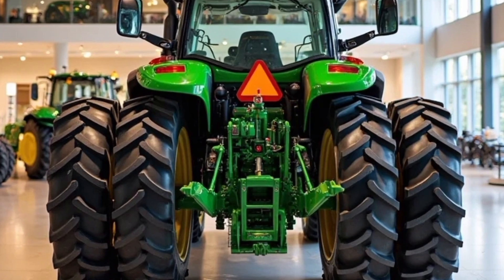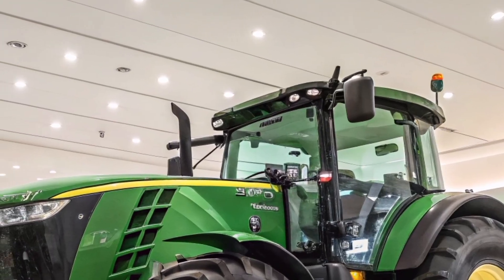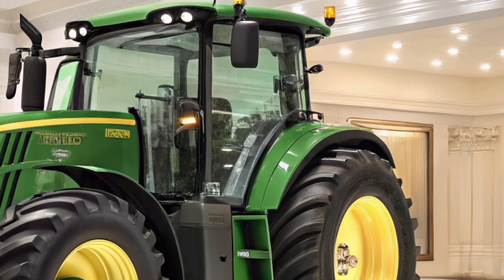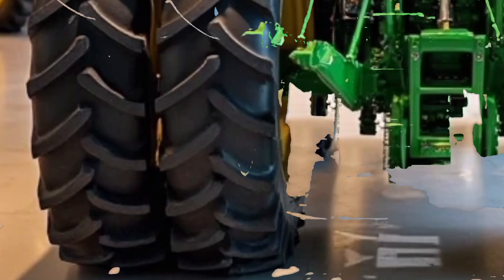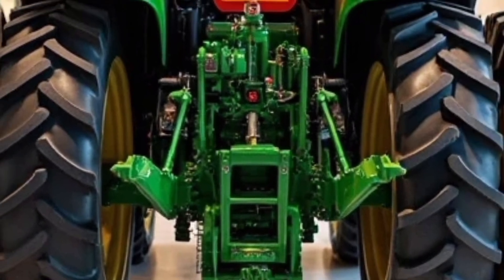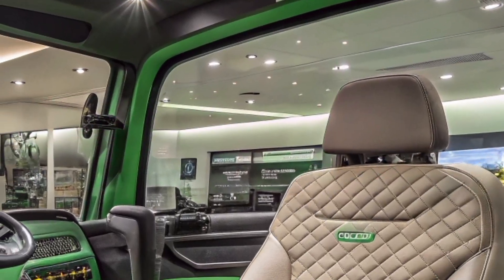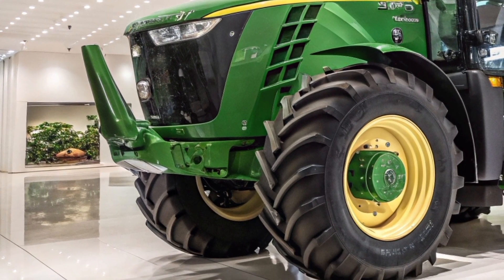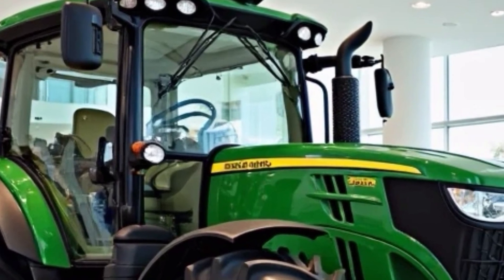New 2025 John Deere 6155M – The Ultimate Workhorse Tractor!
The New 2025 John Deere 6155M is here — stronger, smarter, and more comfortable than ever before!
In this video, we break down everything you need to know about this next-generation utility tractor that’s built for serious farming. Whether you’re working with heavy implements, running GPS-based precision operations, or just looking for maximum comfort during long days in the cab — this machine has it all.

• Get a full in-depth review of the 2025 John Deere 6155M
• Discover how its 155 HP PowerTech engine delivers powerful and fuel-efficient performance
• See what’s new in the upgraded cab, including panoramic visibility and advanced tech
• Learn about AutoTrac, JDLink, and the hydraulic power behind this workhorse
• Find out if this tractor is the right investment for your farming operation

📌 Key Highlights:

6.8L engine with up to 170 HP

CommandQuad PLUS transmission with clutchless shifting

Enhanced cab with 310° visibility and premium comfort features

Advanced GPS guidance with built-in AutoTrac

High-capacity hydraulics for heavy-duty attachments

JDLink connectivity for remote monitoring and diagnostics

🚜 Whether you’re upgrading or expanding your fleet, the 6155M offers the perfect blend of strength, smarts, and versatility. Hit play and find out why this could be the best mid-size tractor of the year!